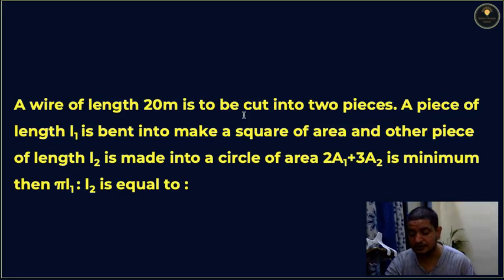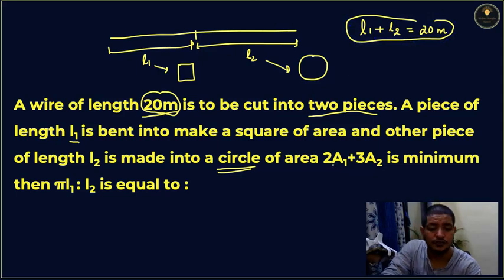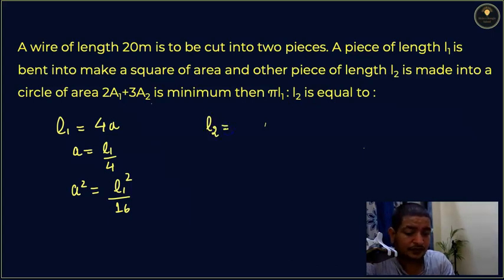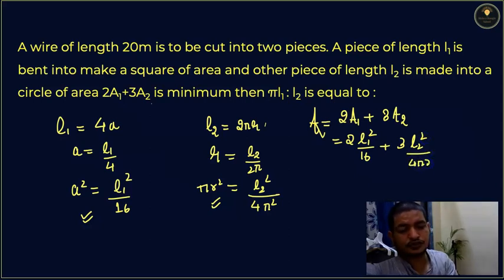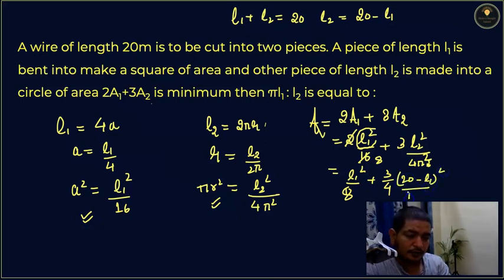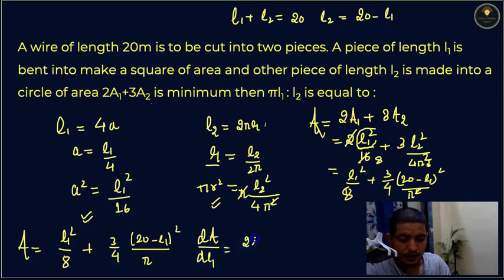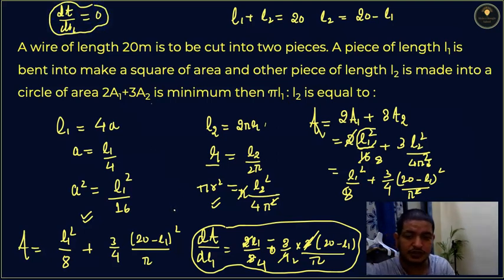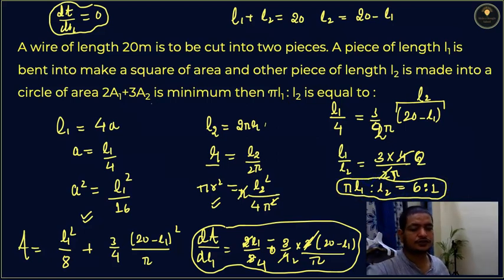Application of Derivatives | Maximum and Minimum Value | JEE Main 2023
A wire of length 20m is to be cut into two pieces. A piece of length l1 is bent into make a square of area and other piece of length l2 is made into a circle of area 2A1+3A2 is minimum then πl1 : l2 is equal to :